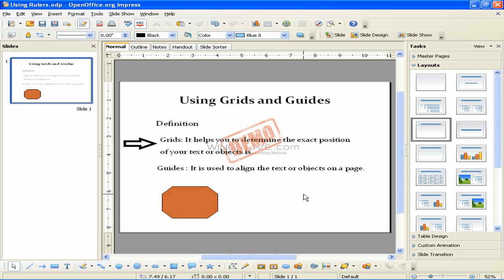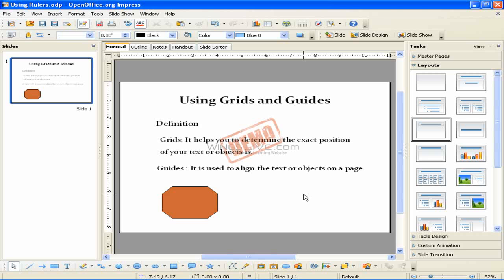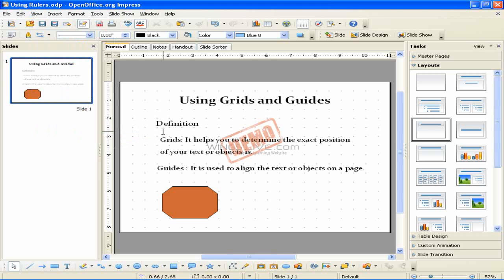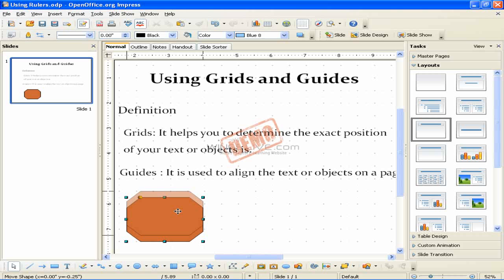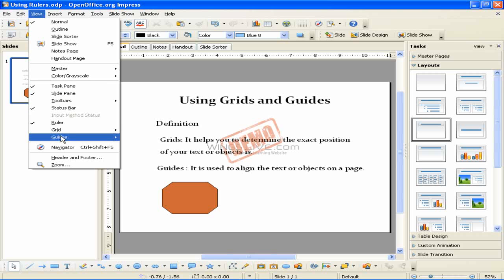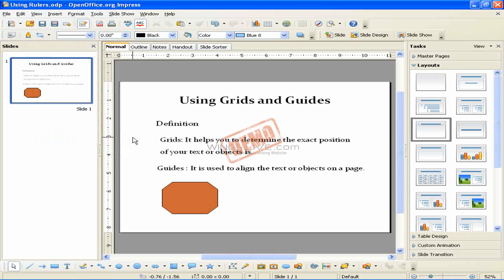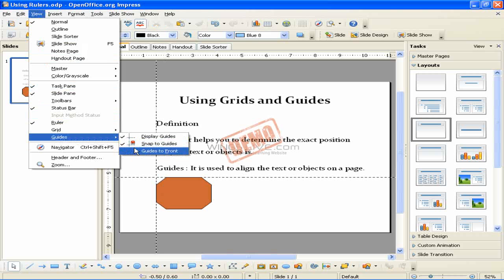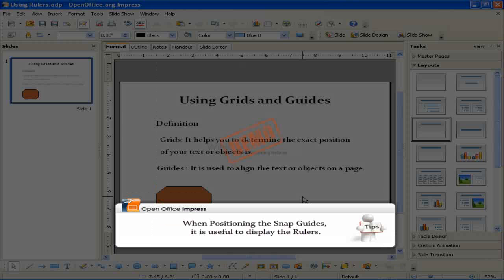Using Grids and Guides in Impress 3.1 HD